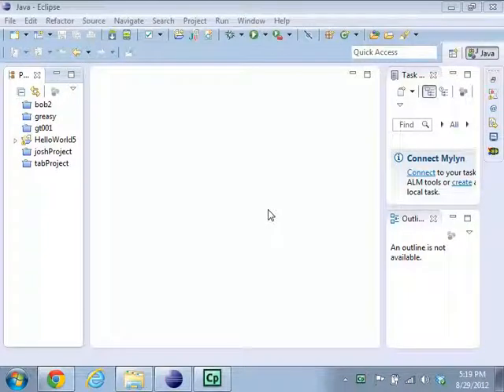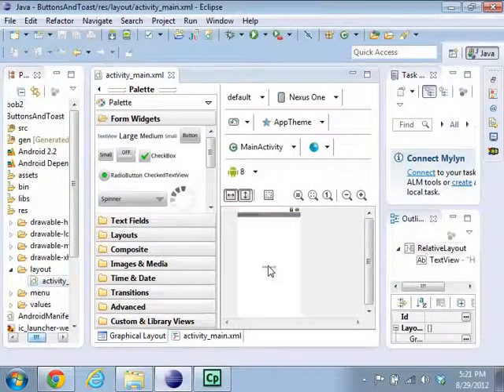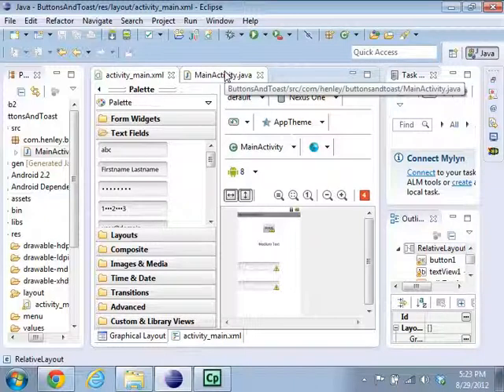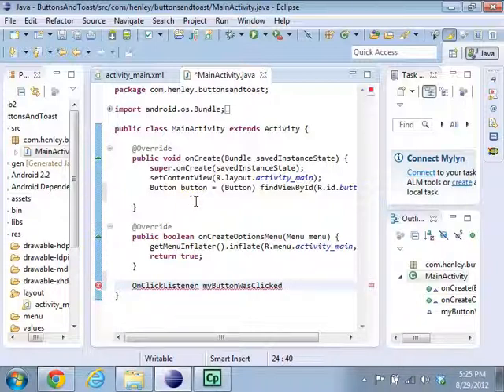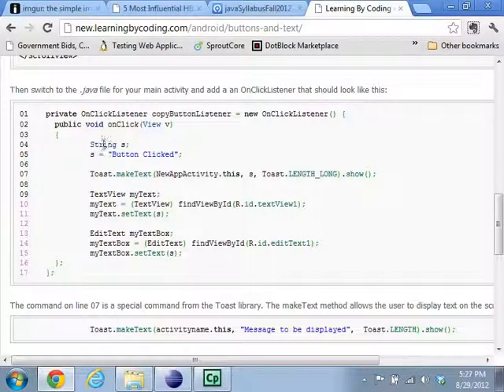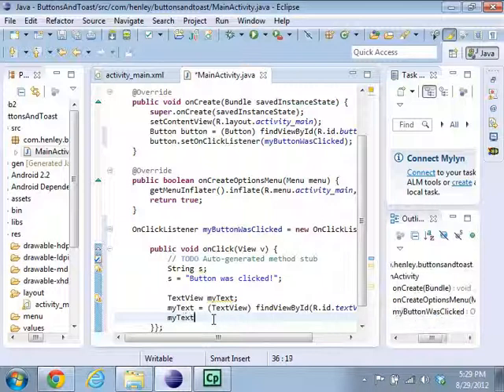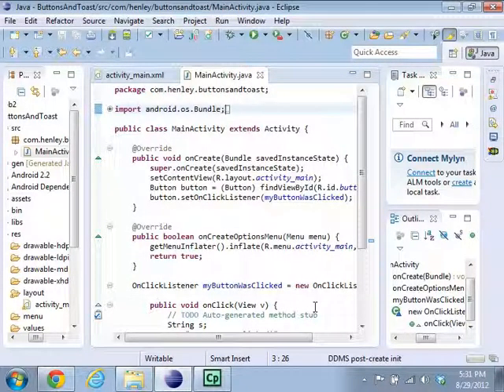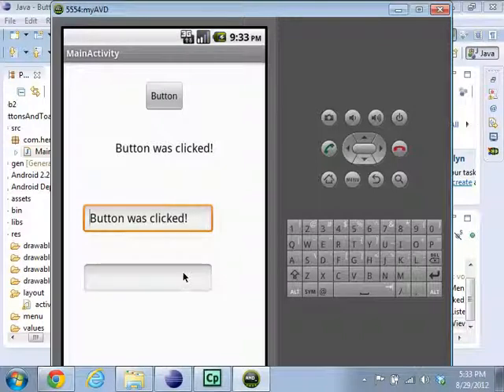Android Walkthrough - Buttons and Toast